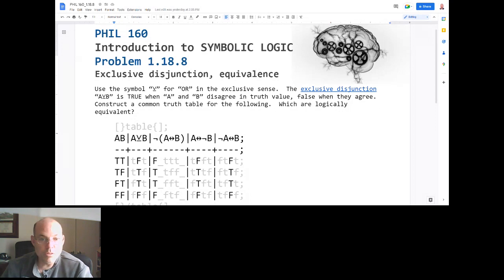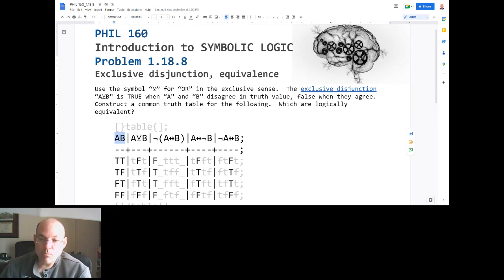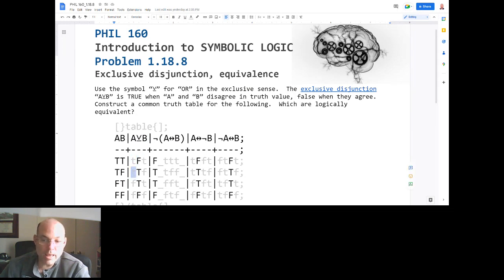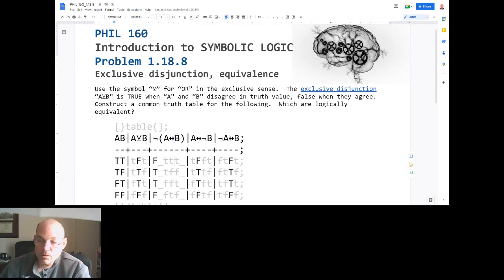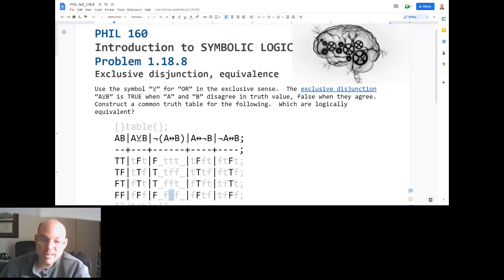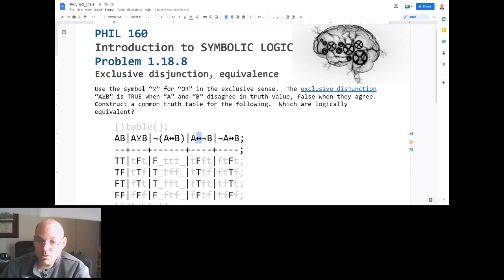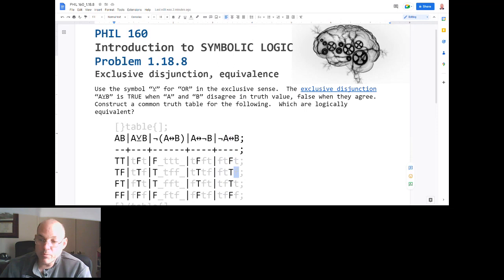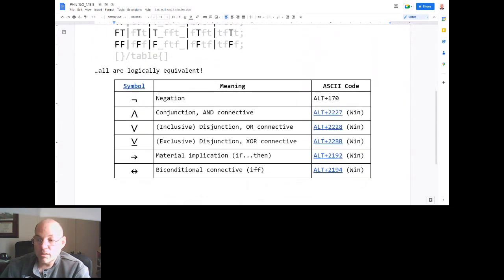Jeffrey "Fomal Logic" Problem 1.18.8 Presented by Matt Gaskill